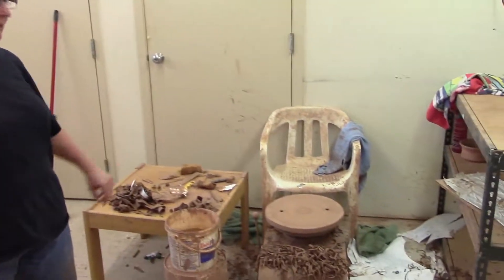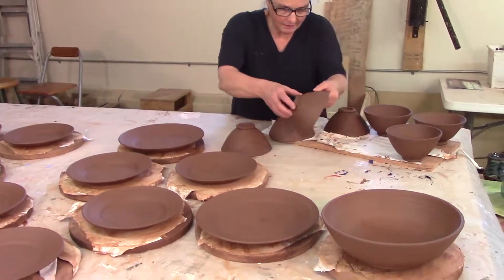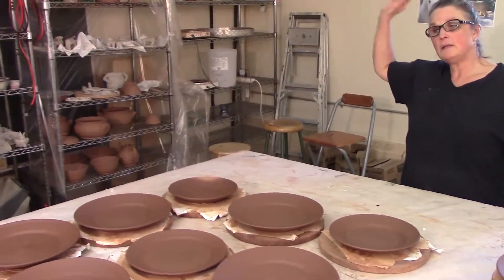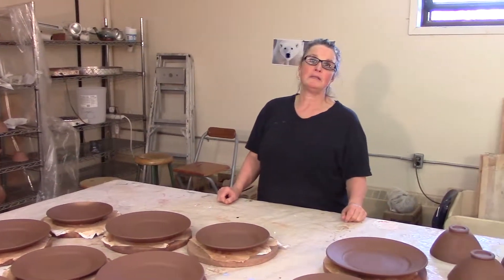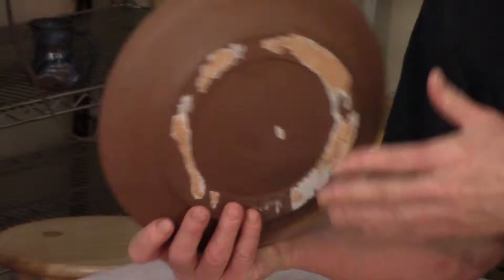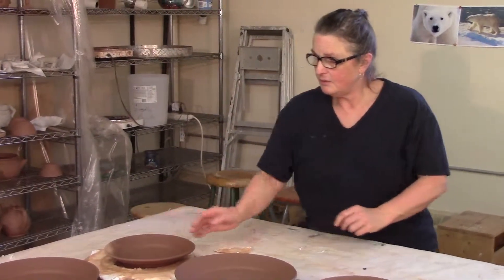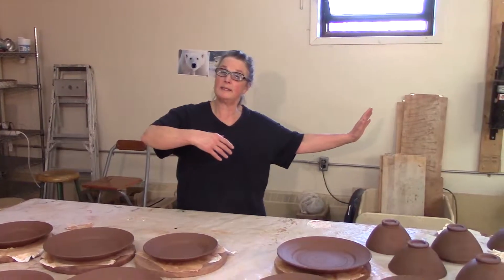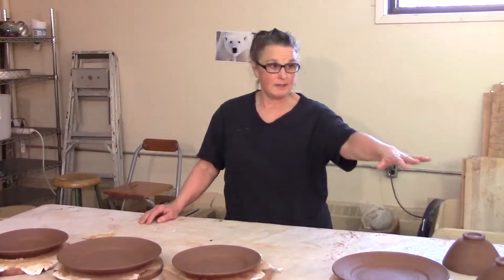Some Drying Tips - Cindy Clarke Pottery Blog Episode 4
Episode four of the studio blog from Cindy. Here's what she did yesterday and what she plans today. "Every day is Clay Day!®.